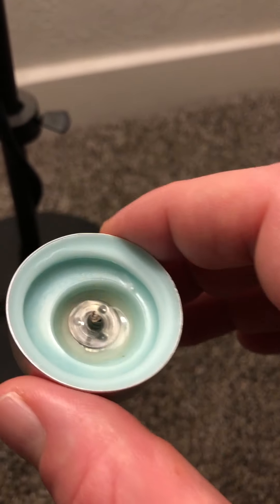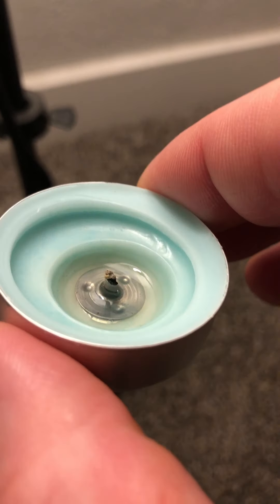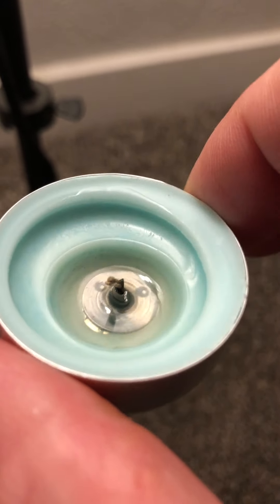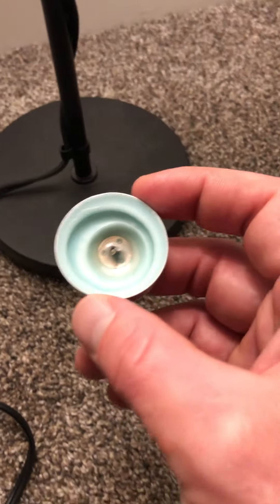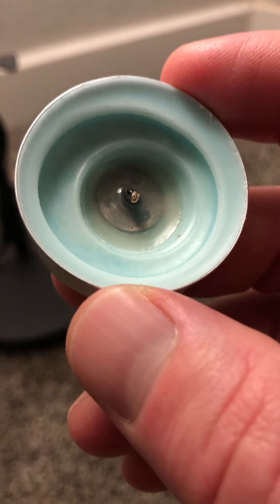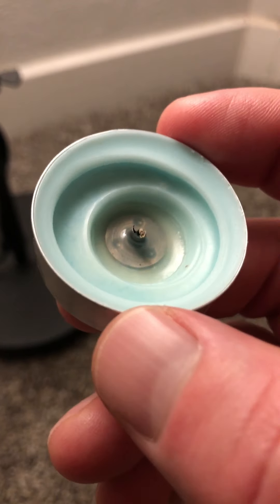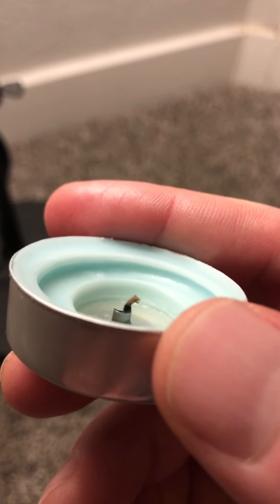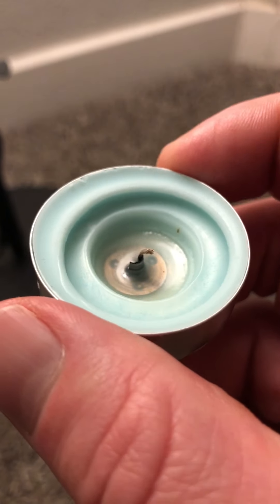🧙‍♂️ Boulder Jedi 🧙‍♂️- REAL TELEKINESIS 🐲 - FIRE BENDING! 🔥 - Snuffing Out Candle Flame! 🪔Part 2/3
(This is the video where I actually put the flame of a tea candle out in the dark.)

📜 NOTE: This Channel is NOT about Sleight-of-Hand.  No tricks.  The real deal.  Telekinesis/Psychokinesis/Mind Over Matter/Magnetics/Internal Energy Cultivation and Projection.  Manifestation of Desires.  Wealth, Health, Healing and Wellbeing.  (If you want to book  an initial free mentoring session;  then feel free to mention that in the comments.  Facebook, or Twitter.)

And on this channel you will eventually find: The '🧙🏼‍♂️Boulder Jedi🧙🏼‍♂️' series' / 'The Bathtub🛀🏼🧼Philosopher' series / The '🎥TK VLOG🎬' series / '💎Trillionaire Mindset💎' series / The '🐱‍🚀 HOBBY CAT 🐱‍👤' series / The 'Wounded 👨🏼‍🎤 Healer' series / 'The REAL 🕵🏼‍♂️ DEAL' series / 'INTERVIEWS 👌🏼👍🏼 & REVIEWS' series.

All of these are devoted to teaching you how to best achieve what you want in life.  Weather that be super-human abilities, money and wealth, physical fitness, being more creative, etc.  This channel will give you some of the super leverage and the SECRETS required to help you reach the life of your dreams.

If interested in being mentored by me or if you want me to speak, and have me share some of my story or some of the insights I've gained through time as a Foster kid, as a United States Marine, as a man who lived on the streets for 6 or 7 years, or a multitude of other life experiences... contact me at , and put in the subject line... 'LOOKING TO HIRE YOU FOR MENTORING OR SPEAKING'.  There are individual rates and business rates.  IF/ELSE... just enjoy the videos on this  channel my friend!

___ NOW. ___

🔥 In THIS video - PART TWO - I'm able to demonstrate actually squeezing out the flame.  It takes a few minutes; but I'm able to do it; and I use a strange technique of coupling Internal Energy Projection or Manipulation with SHADOW Kinesis or UMBRAKINESIS.  I turn on the light and show what the candle and the wick looks like after I'm done.  You can actually see that part of the metal cage around the wick has broken or melted away!  And the wick, itself, is still fairly long.  I would say more accurately, not super short.

🔥 In PART ONE of THIS THREE PART video series on putting out a candle flame... I don't actually put it out; but in the first video I was was able to show that the candle had plenty of wax in it, that the small amount of practice that I did had caused the wax to melt in a spiral that deepened all the way to the metal plate at the bottom right around the wick.

🔥 In PART THREE - I'm in Selfie mode and talk about my experience, how long it has taken me to get to this point, and other notable Telekinetics who can do this kind of thing and even more.

That it either entertained, informed or inspired you in some way. 🙏

And just so you know... this also helps attract more people to my channel in the future, which will help me to decide what people want to watch, and will allow me to eventually build passive income.  So I can go on many more adventures and do more amazing stuff for you guys.

I live in Boulder and I Make My Living By Selling things on Facebook Marketplace, and Mentoring people in various esoteric disciplines.  Thanks.

Be well and take care,

~ Dave M. ~ 🌹🐲🔯

(Each symbol above by my name, represents different forms that Yin and Yang can take... with the last, the Star of David or the Merkaba (depicting the 13 Informational Systems) that Thoth held in his hand... that sacred geometrical shape and form in and around the body, which can be used as a vehicle for transformation, transmutation, and ascension of consciousness)

🎥 Filmed Oct 30, 2022
🤲🏼 Released Oct 31, 2022
🌚 Moon Phase when filmed : Waxing Crescent
Illumination: 41%

00:00 ➡ Intro
00:27 ➡ Describing Stuff
00:41 ➡ I Stop Talking
02:25 ➡ The Cool Stuff Begins
03:18 ➡ Showing Candle Afterward
04:00 ➡ Explaining My Technique